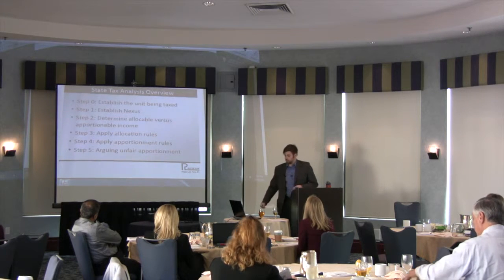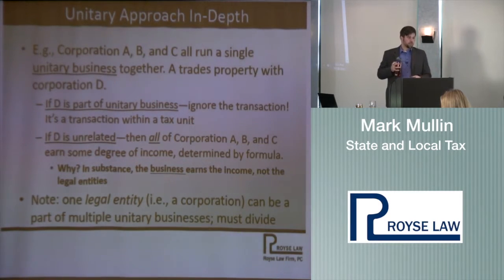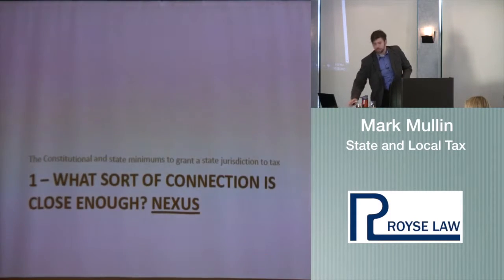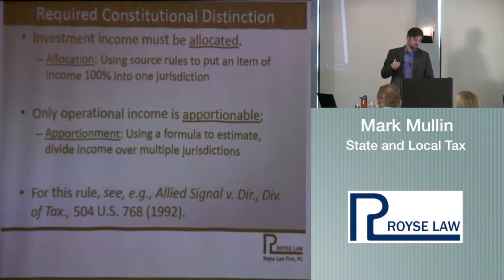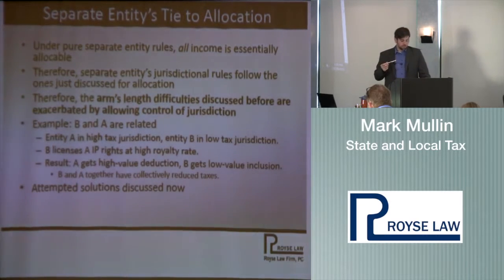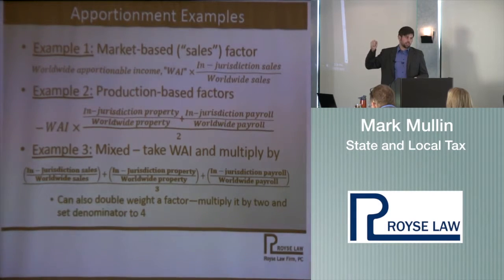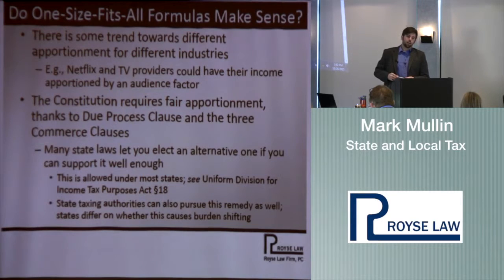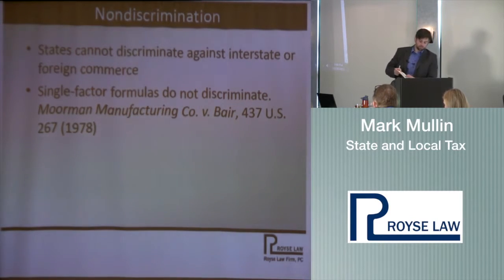Royse Law Firm Presents Mark Mullin at 2015 Tax Camp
Attorney Mark Mullin discusses state and local tax